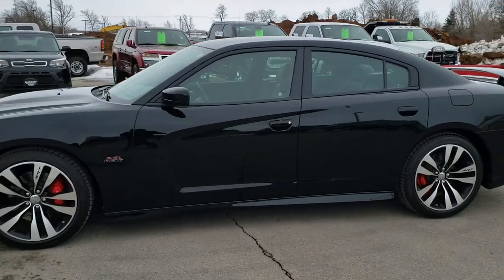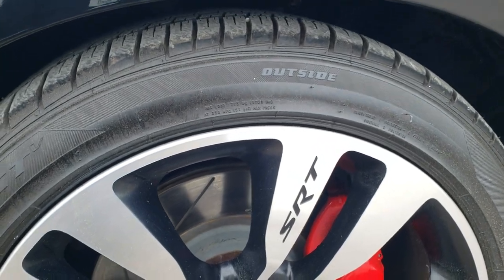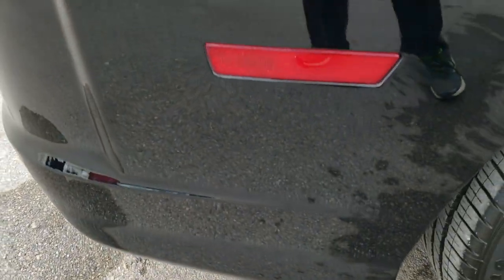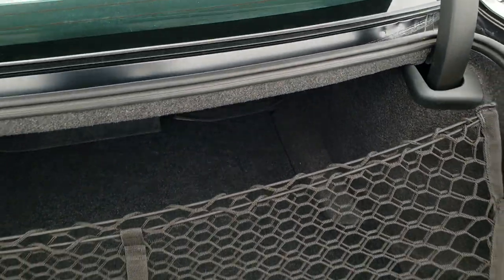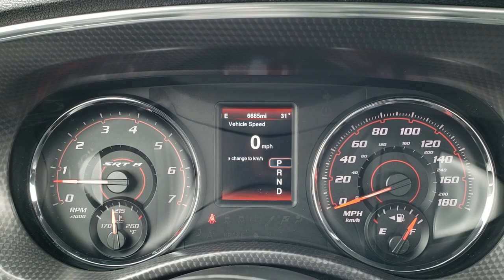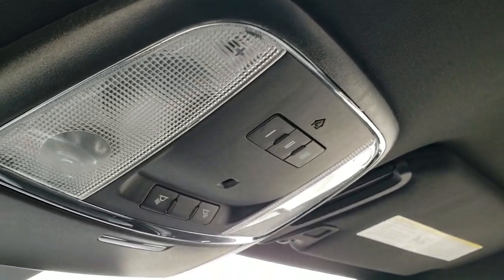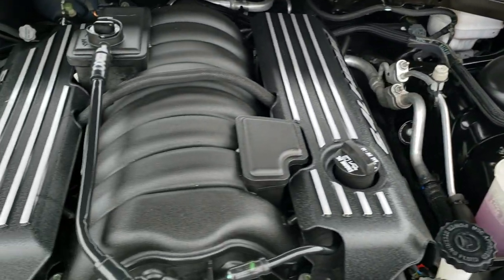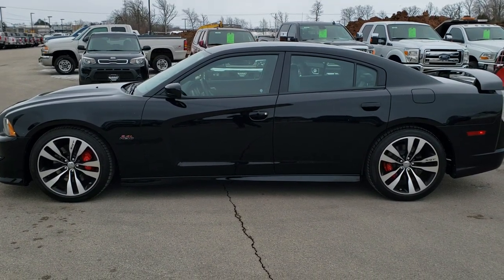2014 DODGE CHARGER SRT8 6.4L V8 HEMI PITCH BLACK WALK AROUND REVIEW 10567 SOLD!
This 2014 DODGE CHARGER SRT8 IN PITCH BLACK is the vehicle we did walk around review of today.

Thank you for checking out this video of this 2014 DODGE CHARGER SRT8 IN PITCH BLACK

STOCK: 10567
PRICE: $31,999
MILES: 6,680
MAKE: DODGE
MODEL: CHARGER
VIN: 2C3CDXEJ8EH145760
LOCATION: FOND DU LAC OSHKOSH WISCONSIN, 54937 TRUCKS ON 41

CLEAN TITLE HISTORY! LOW MILES! 6.4 Liter V8 Engine, 470 Horsepower, Four Door Sedan, SRT8 Package SRT-8 Premium, Automatic Transmission Center Console Shifter, Rear Wheel Drive RWD 4x2 Two Wheel Drive, Factory GPS Navigation System, Reverse Backup Camera Rearview Camera, Dual Rear Exhaust, Blind Spot Monitoring with Rear Cross-Path Detection, Non Smoker, Dual Power Air Conditioned Ventilated and Heated Seats, Black Ebony Leather Seats, Suede and Leathers Seats, Bucket Seats, Memory Driver's Seat, 2nd Row Heated Seats, Heated Power Mirrors with Blindspot Indicators, Electronic Stability Control Traction Control ESC, Firestone Firehawk GT 245/45 R20 Tires, 20 Inch Rims Premium Wheels, Painted and Polished Aluminum Rims Premium Wheels, Four Wheel Disc Brembo Brakes, Decklid Spoiler, HID High Intensity Discharge Headlights, Projector Fog Lamps, Rear LED Racetrack Tail Lamps, Reverse Sensors, Easy Fuel Capless Fuel Fill, Chrome Tipped Exhaust, AM / FM Radio Tuner, Sirius/XM Satellite Radio Capabilities Sirius / XM, Uconnect (R) 8.4 AM/FM System 8.4 Inch Touchscreen with AM/FM, Performance Pages with Timers, Guages, G-Force, and Engine Horsepower and Torque Display, SRT Apps with Track, Sport, and Custom Modes, Race Options with Launch Mode, U Connect Hands Free Bluetooth Hands-Free Phone System Blue Tooth, Auxiliary MP3 Jack Portable Audio Connection, SD Card Slot, USB Jack Portable Audio Connection, Enter-N-Go System Keyless Entry System, Keyless Entry with Factory Remote Start, Push Button Start, Rear Window Defroster, Adjustable Height Seatbelts, Driver and Passenger Front Air Bags, L.A.T.C.H. Child Safety System, Side Curtain Air Bags SRS Safety Restraint System, Machined Metal Dash Trim, Heated/Cooled Cup Holders, Heated Steering Wheel Multi-Function Steering Wheel Controls, Homelink System with Three Programmable Buttons for Garage Doors, Lighting Systems & Security Systems, Compass, Outside Temperature Display and Mileage Display, Dual Multi-Zone Climate Control , Fold Down Rear Seats, Factory Floormats, Air Conditioning AC, Cruise Control, Power Locks, Power Windows, Automatic Headlights Autolamp, Power Tilt/Telescope Steering Wheel, Black Clearcoat, CLEAN AUTOCHECK! Very very clean inside and out! This is one of the sharpest and cleanest 2014 Dodge Charger SRT8 cars we have ever had on our lot! Make your move before this super clean sports car is gone!

STOCK: 10567
PRICE: $31,999
MILES: 6,680
MAKE: DODGE
MODEL: CHARGER
VIN: 2C3CDXEJ8EH145760